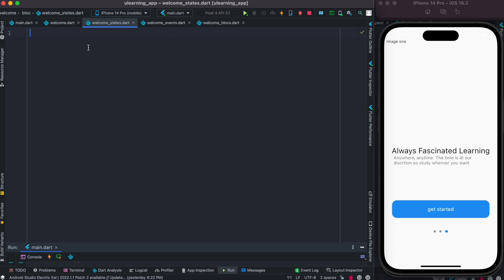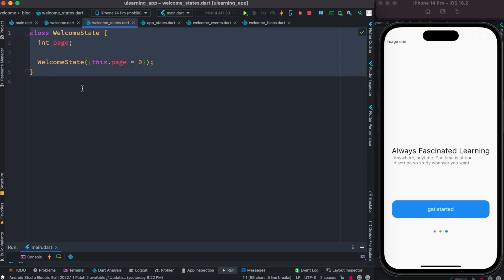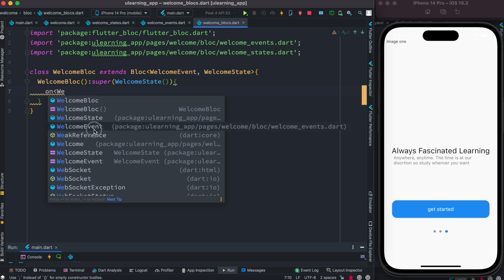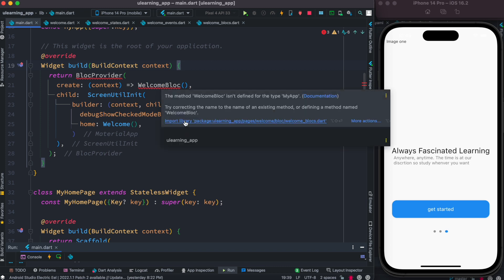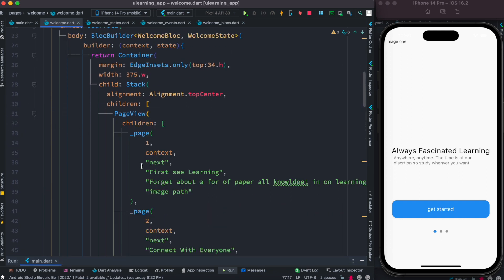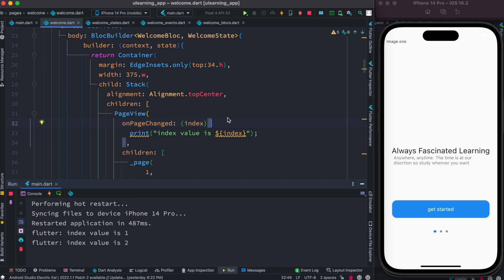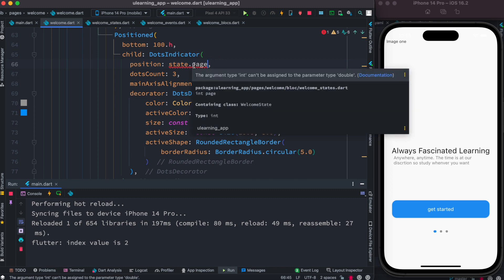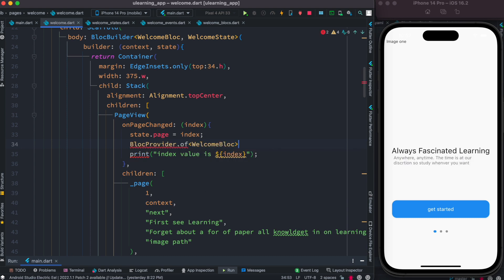Flutter BLoC PageView and Dots Indicator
Flutter pageview and dots indicator using bloc